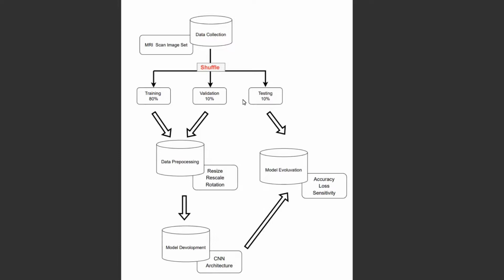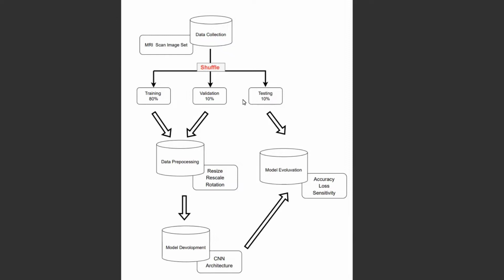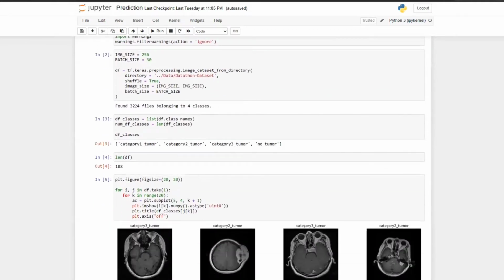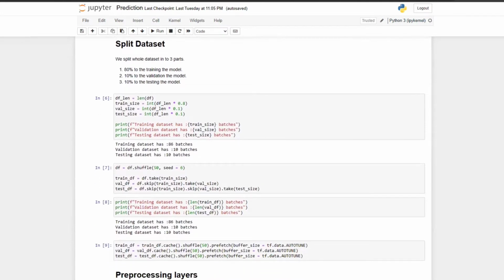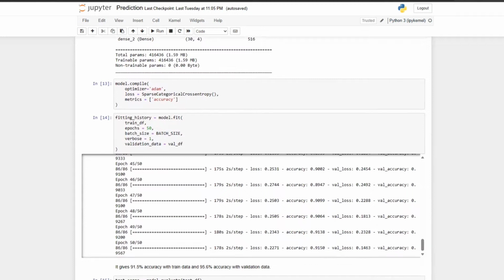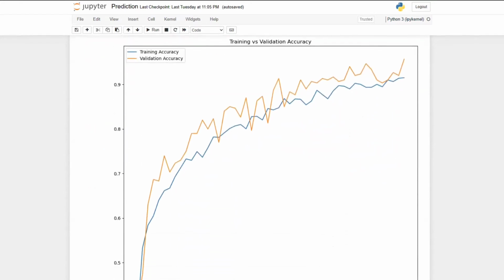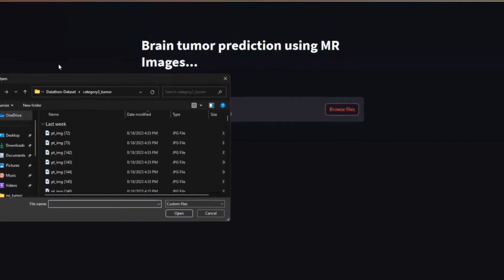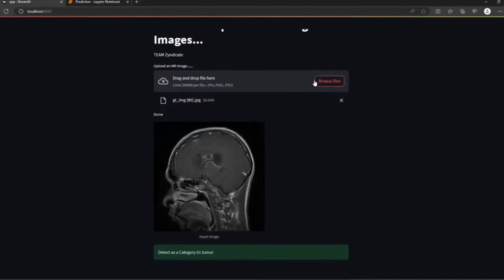Rootcode Datathon - Team Zyndicate